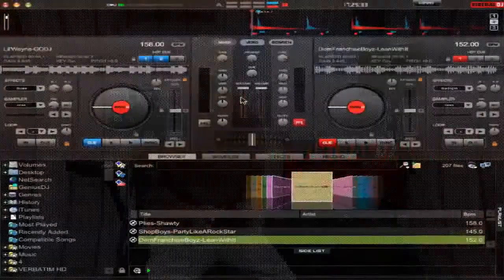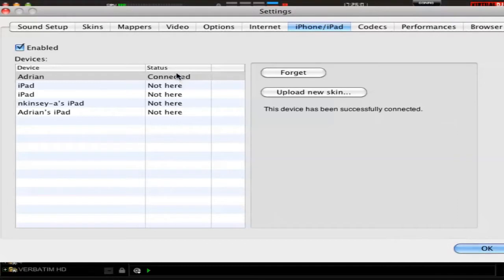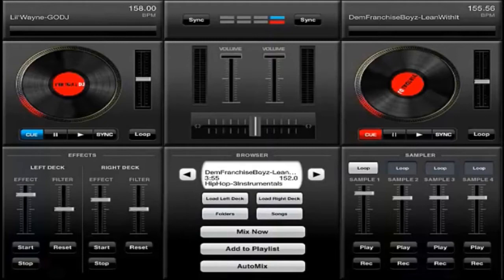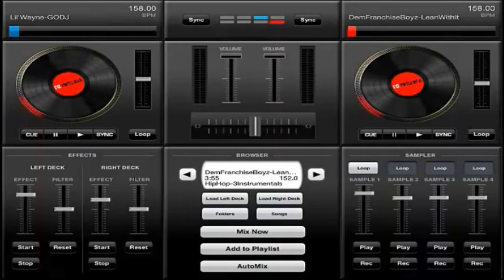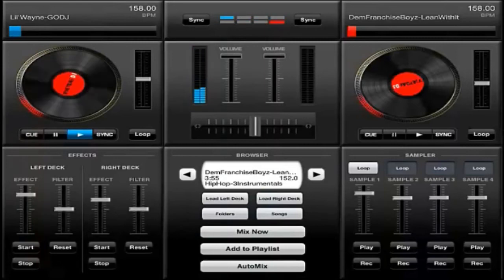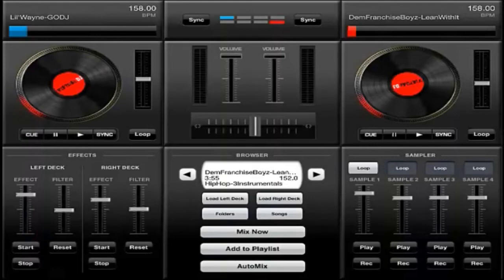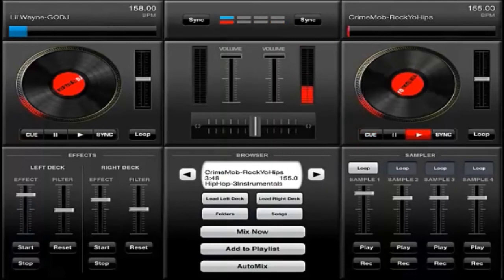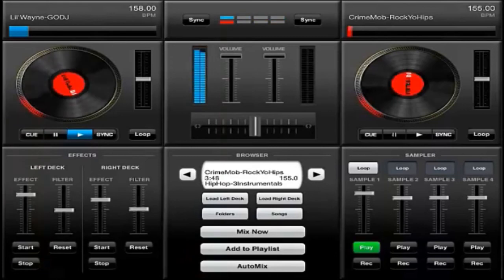Production Tutorial Version 1.1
App Store